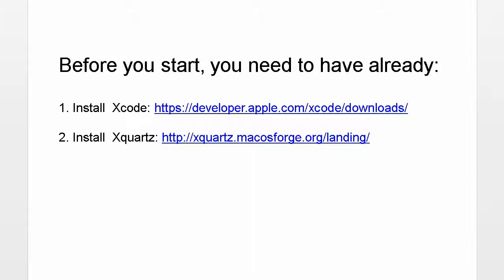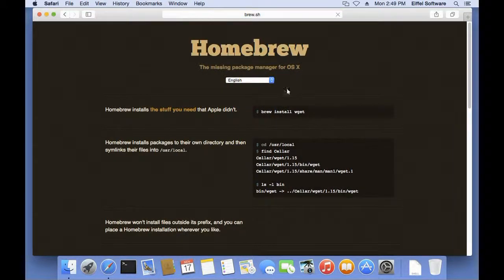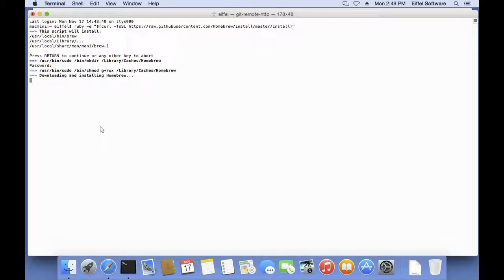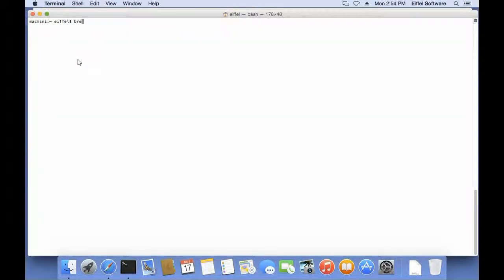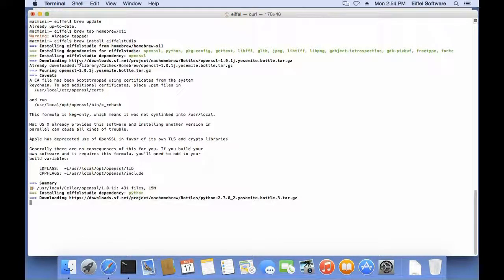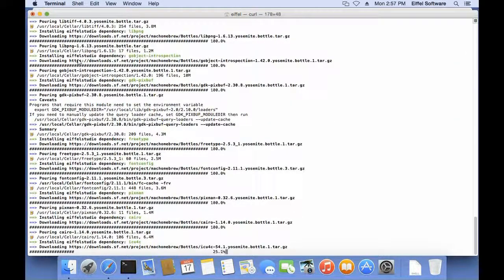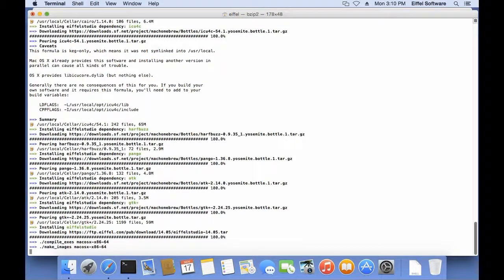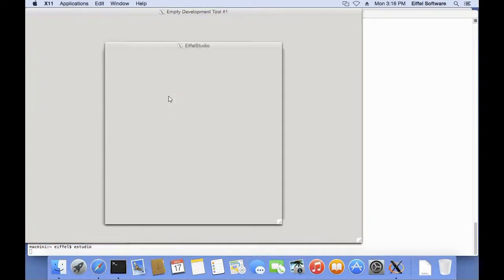Download and installing EiffelStudio on Mac OS X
With this video, you will be able to install EiffelStudio on Max OS X using the Homebrew Package Manager

Once you have finished the installation process, you can see how to write your first Eiffel program in this video: